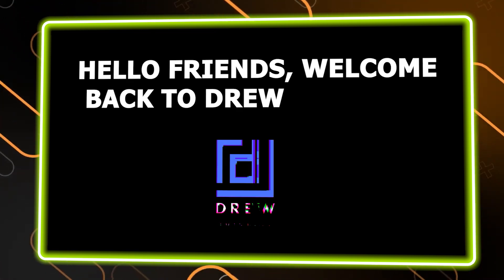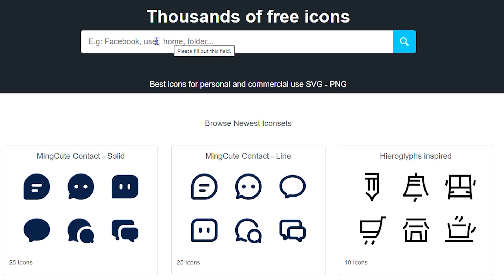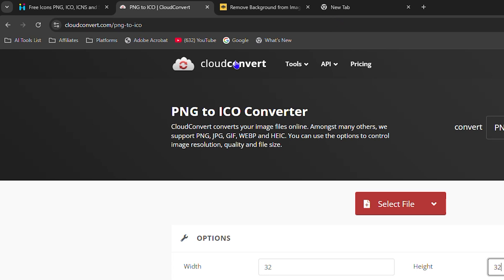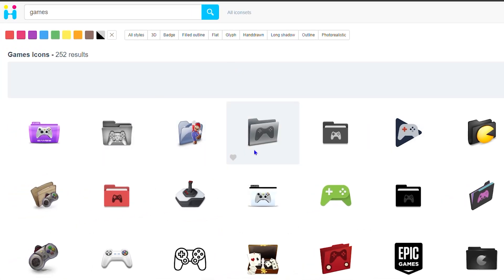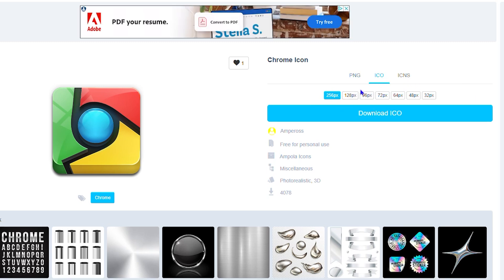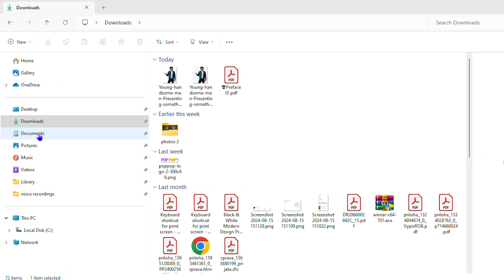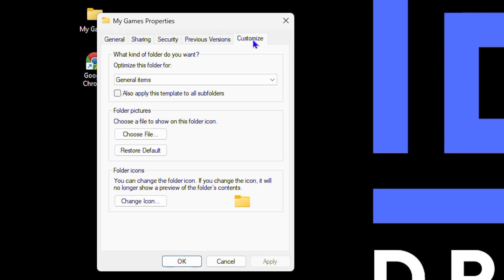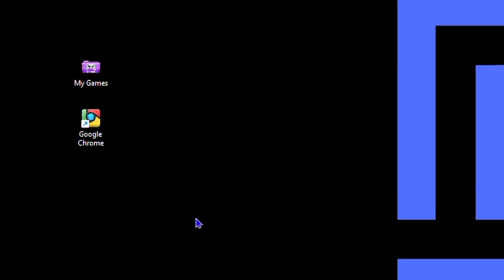How to CUSTOMIZE Any Desktop Shortcut Icons on Windows PC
In this tutorial, I show you How to CUSTOMIZE Any Desktop Shortcut Icons on Windows PC